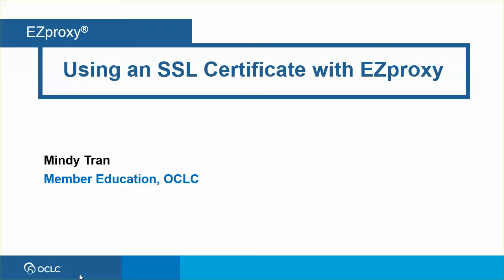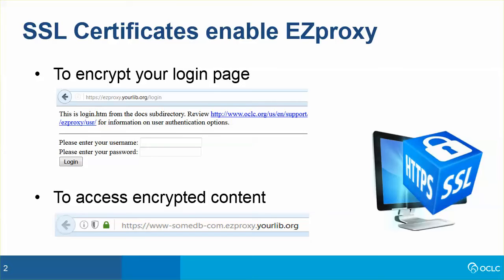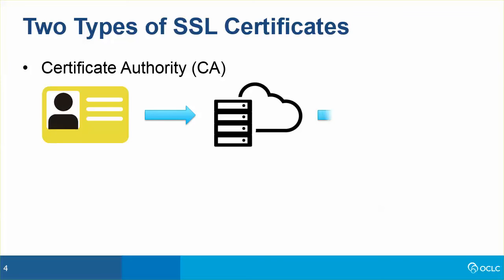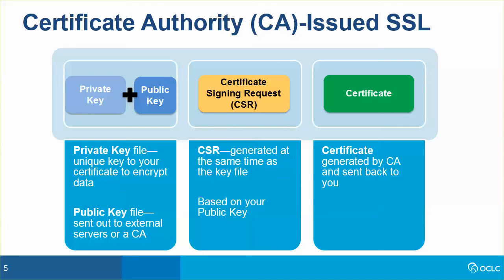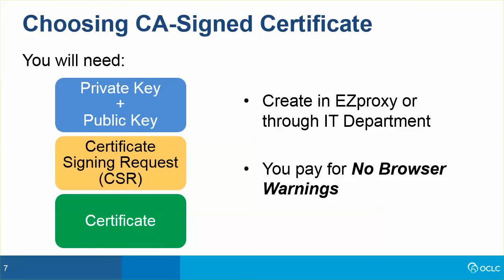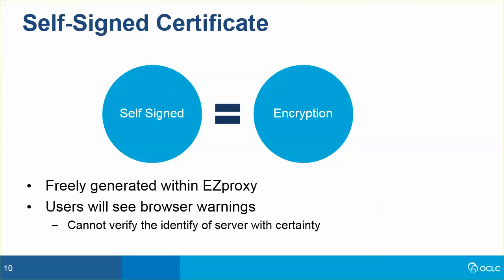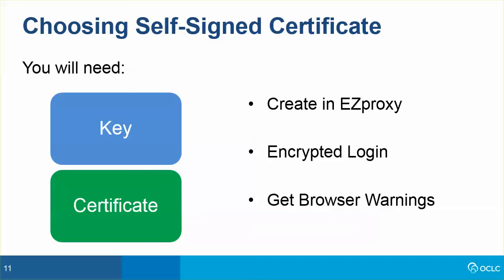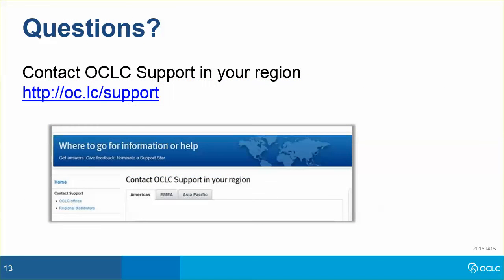Using an SSL Certificate with EZproxy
This video will help you understand SSL Certificates, and your options when it comes to choosing what kind of SSL Certificate to use with EZproxy®.

After completing this video, please take a moment to complete the survey